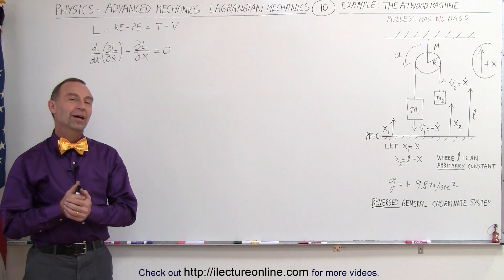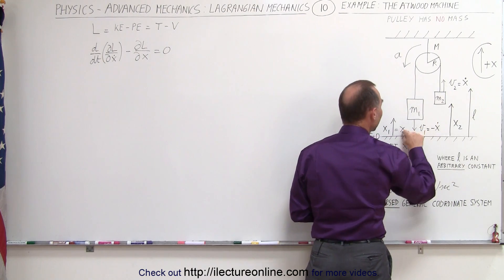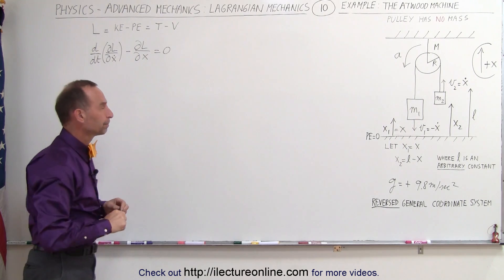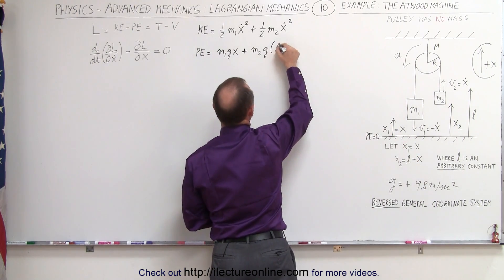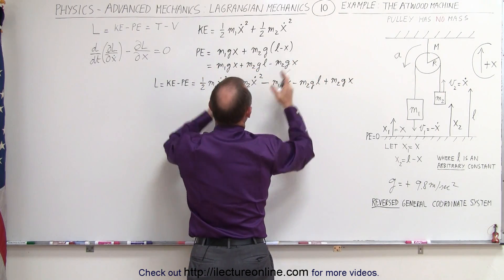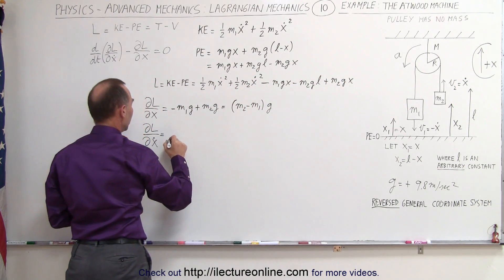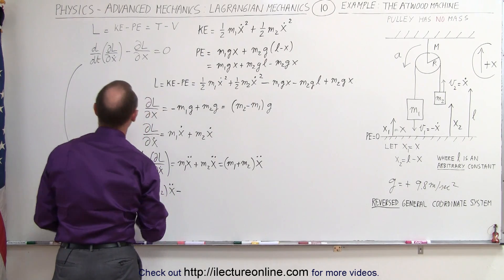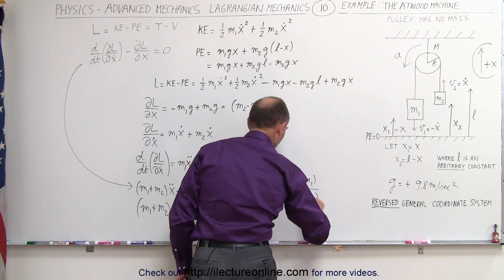Physics 68 Lagrangian Mechanics (10 of 25) The Atwood Machine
In this video I will find the equation of kinematics of an atwood machine (same as (8 of 25 with reversed general coordinate system, using the Lagrangian equation.